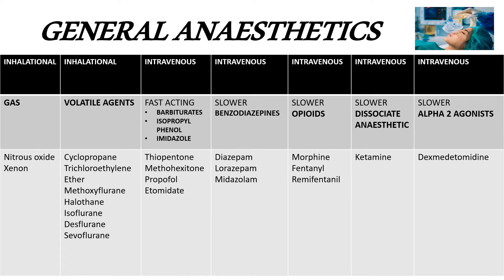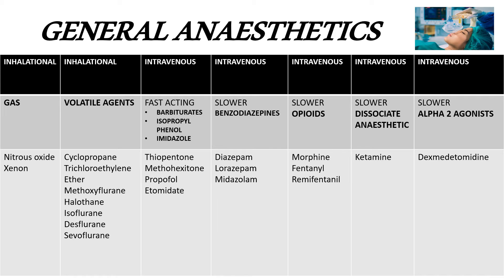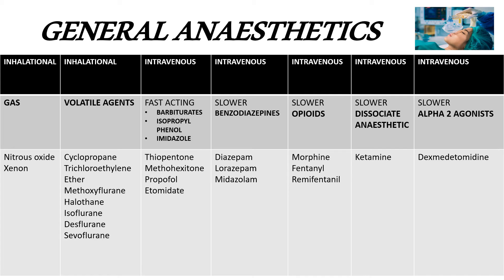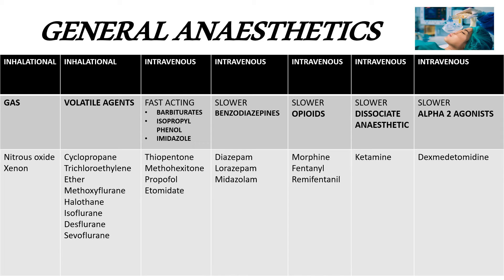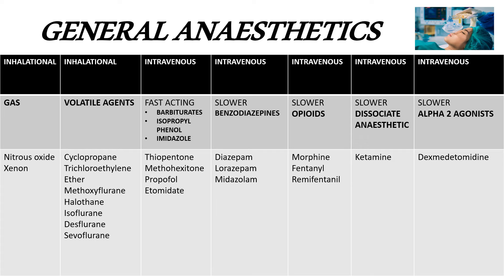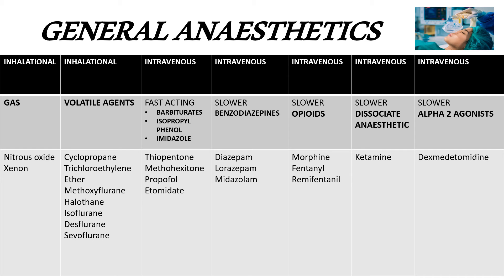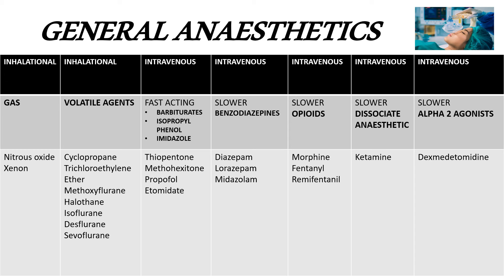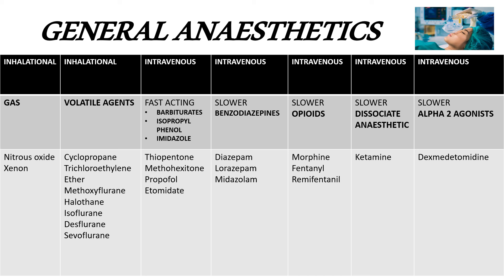GENERAL ANAESTHETIC AGENTS: Classification .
This video on General anaesthesia / Inducation agents will be very useful for both MBBS Pharmacology students as well as Anaesthesia post graduates / Residents.